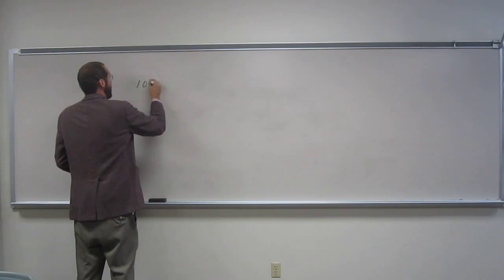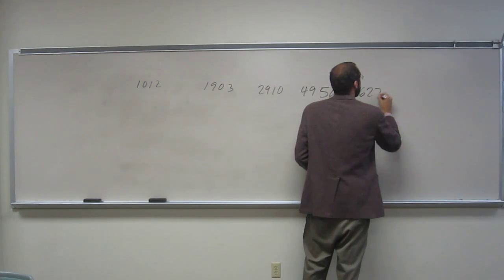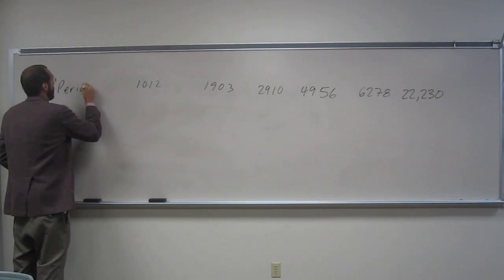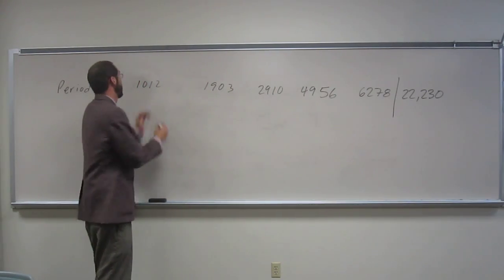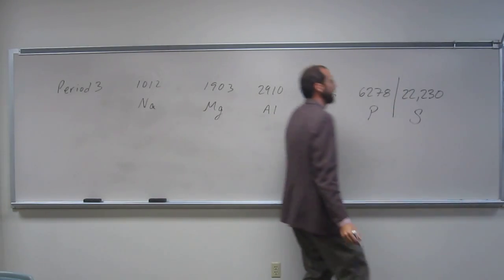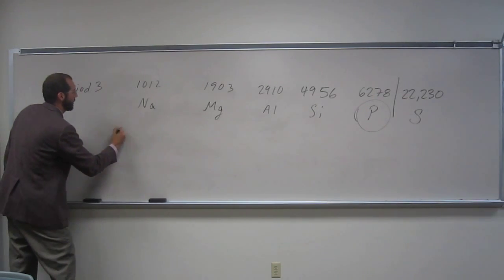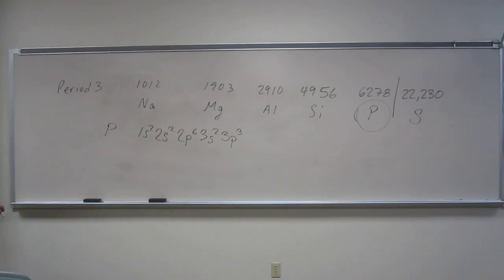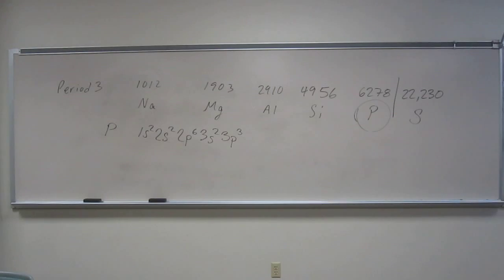Predicting Elements by Successive Ionization Energies 005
For the following Period 3 element:
a) Find the big jump in successive ionization energies.
b) Identify the element.